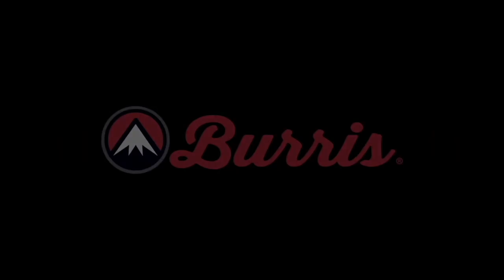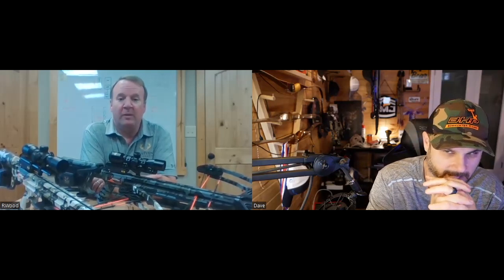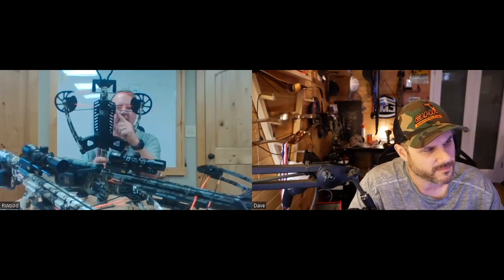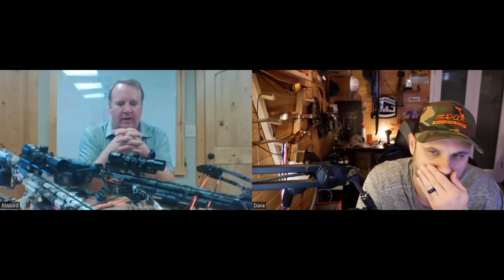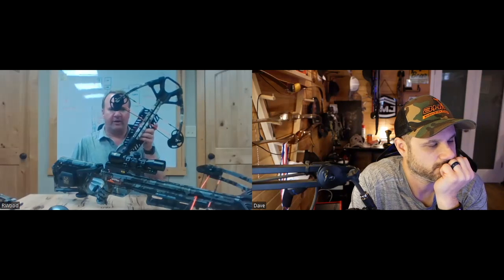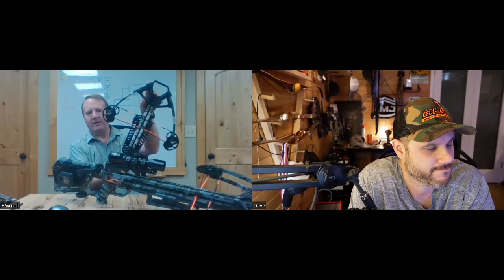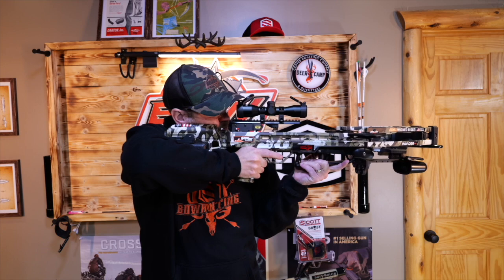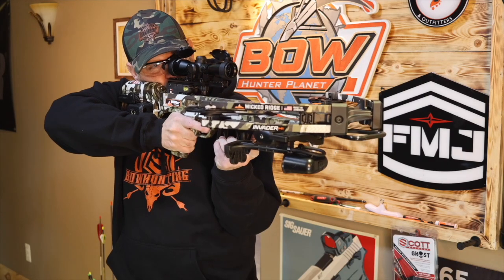LAUNCH DAY Wicked Ridge Crossbow 2024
Dave Chats with Randy from Wicked Ridge about the new line up for Wicked Ridge 2024.